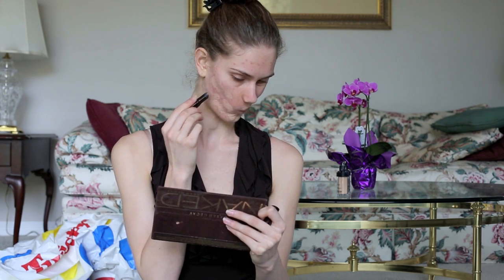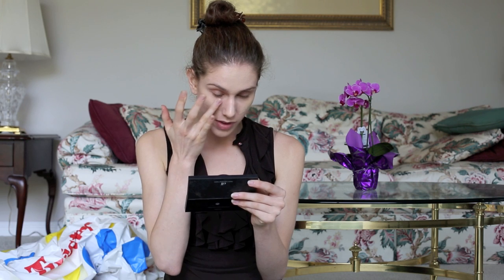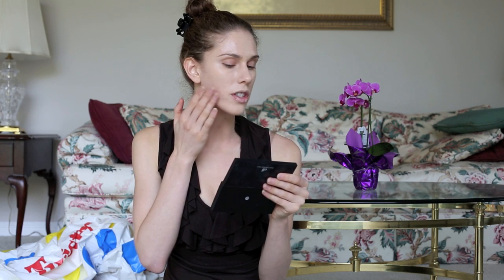Foundation For Acne & Skin Problems - Light, Not Cakey, Yet Covering Every Day Wear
Click "See More" For More Foundation, Makeup, Acne, And Skincare Help!